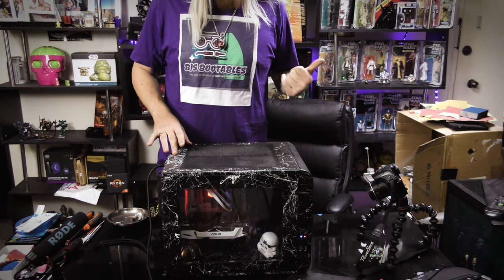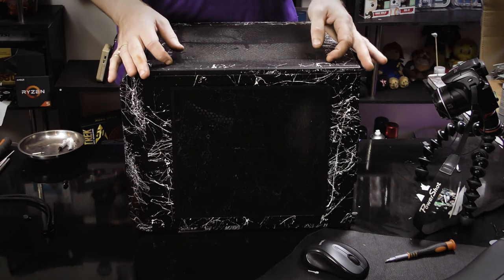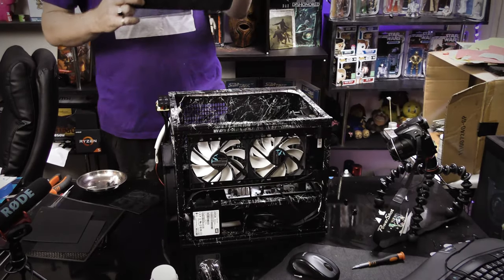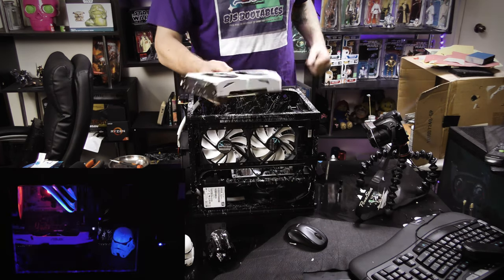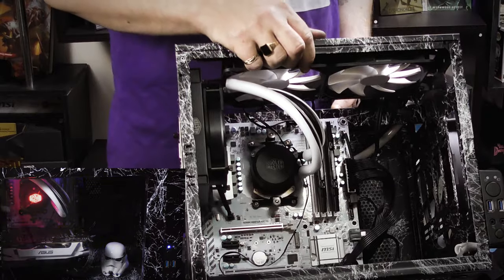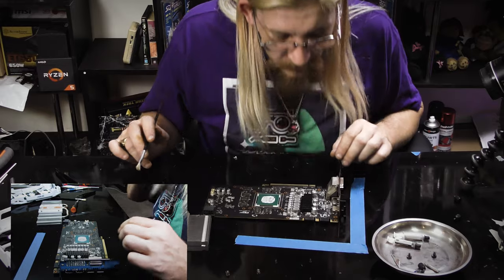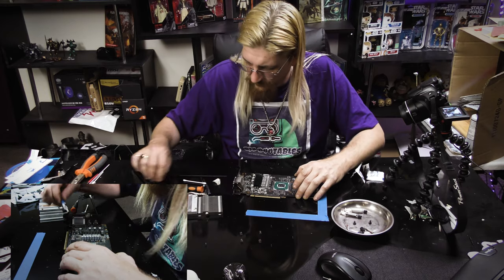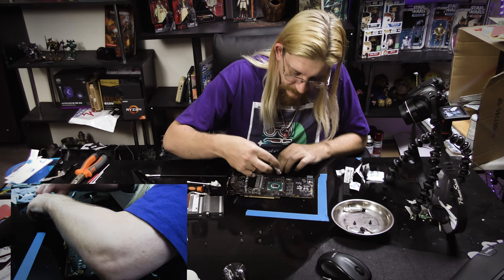Thermaltake v21 8 month case review & clean, Asus GTX1070 dual thermal paste change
Today we are checking over the thermal take v21 after 8 months of 24/7 use to see how the dust filters have held up.
We are also doing a thermal paste change of an Asus gtx1070 dual graphics card

featured case: